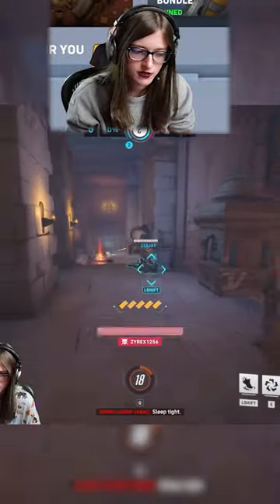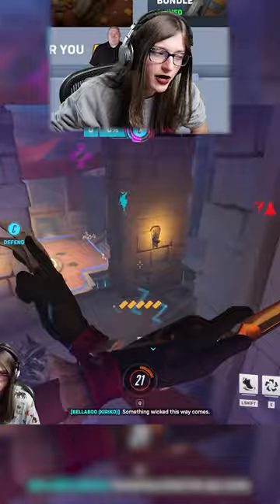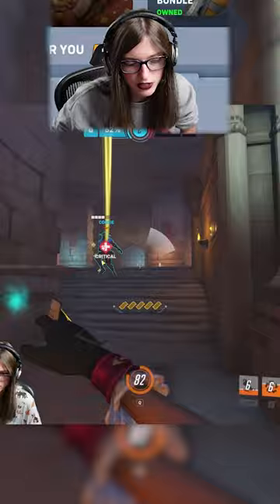Kiriko Tips for a GM Player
Live on Twitch Thursday-Monday at 1:30 PST